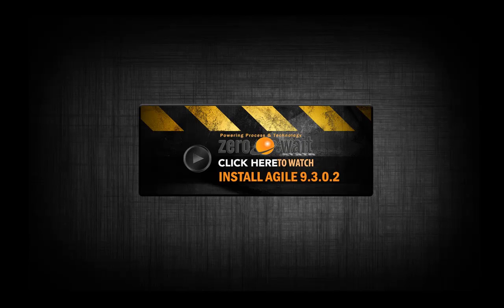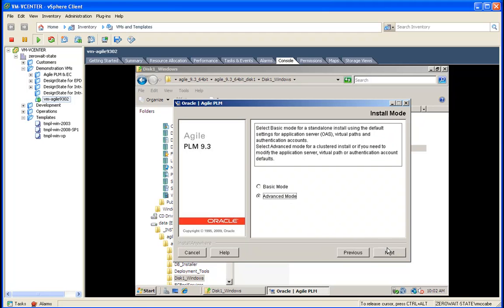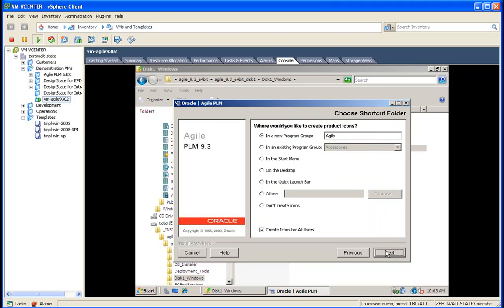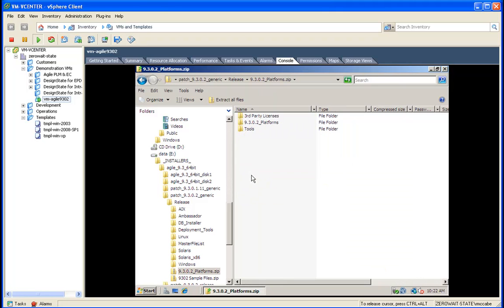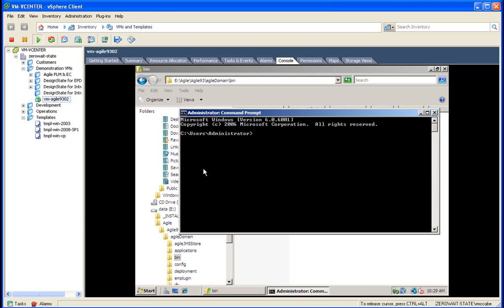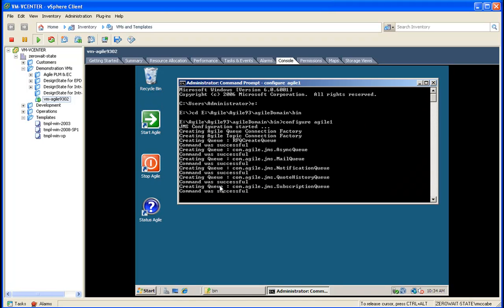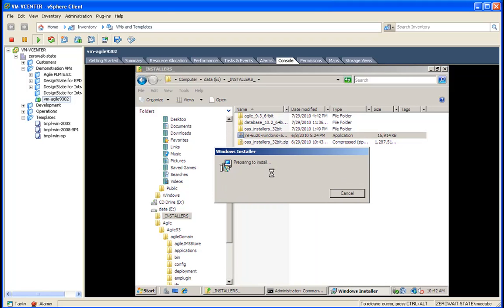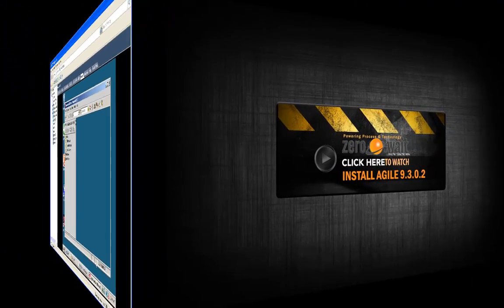Going Virtual with Agile PLM (Part 3D) ... Installing Agile 9.3 and Upgrade to Agile 9.3.0.2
Installing the Agile 9.3.0.2 application.